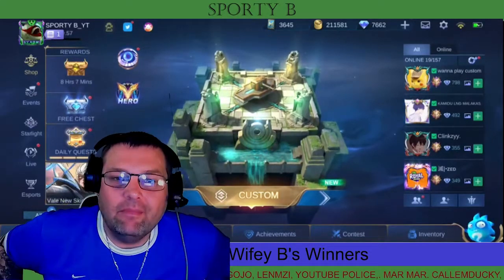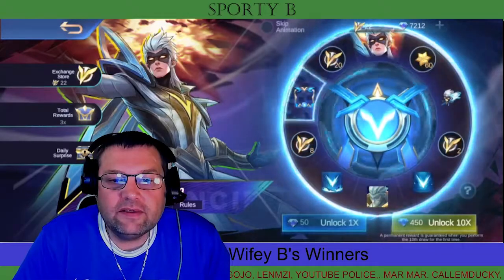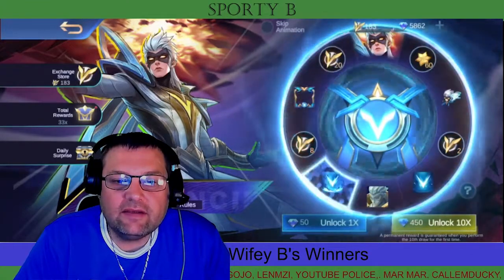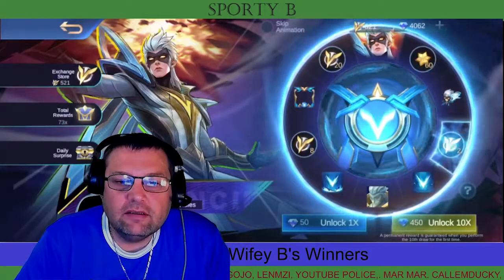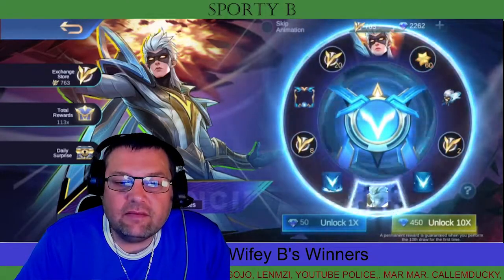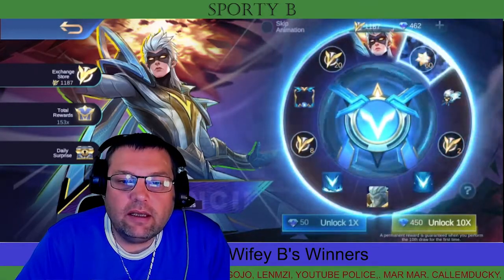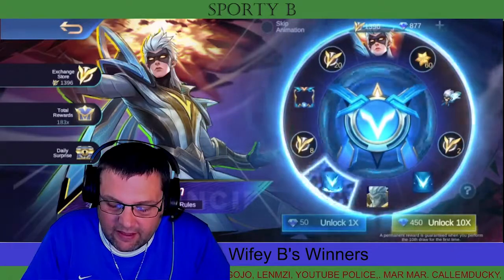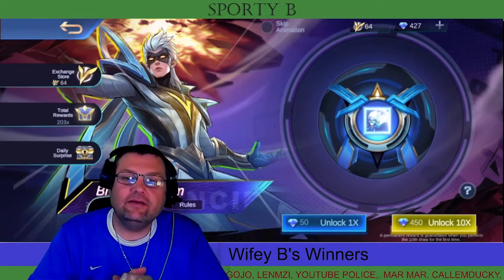NEW VALE HERO SKIN-BLIZZARD STORM (MLBB)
What's good?? Decided to scoop up the new hero skin (blizzard storm) But, how much did it cost, and was it worth it?